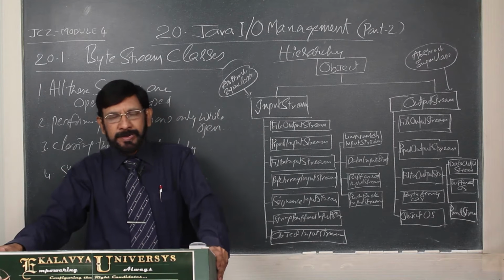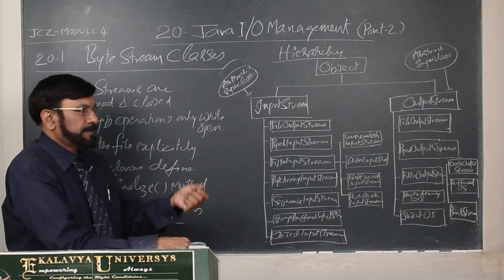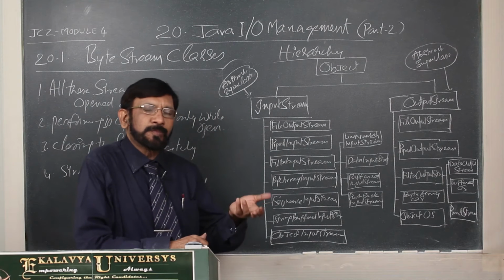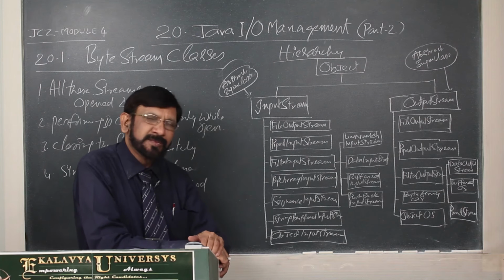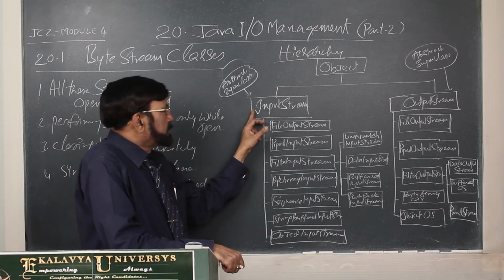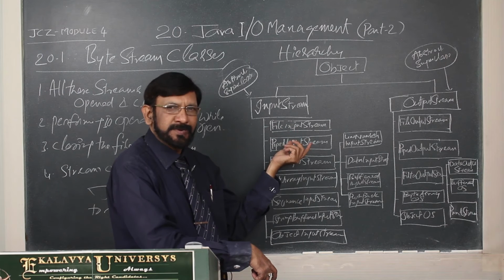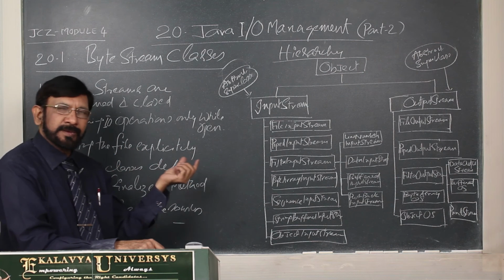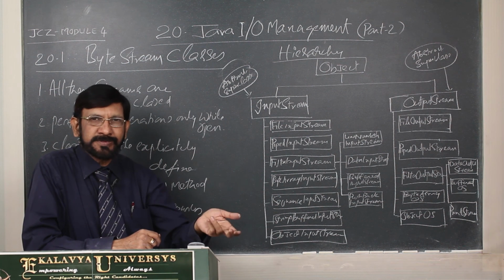20.1 Byte Stream Classes